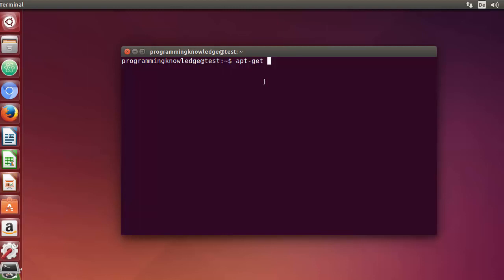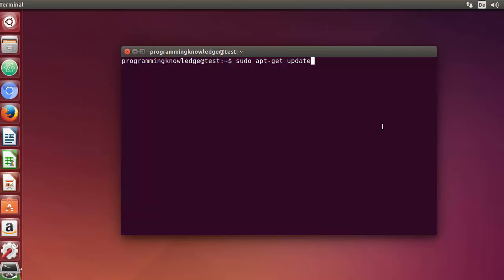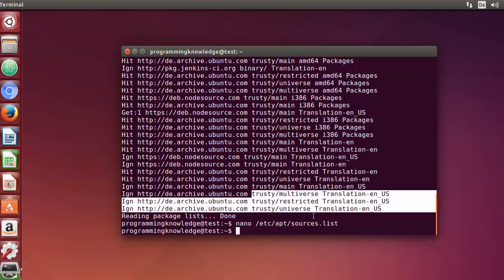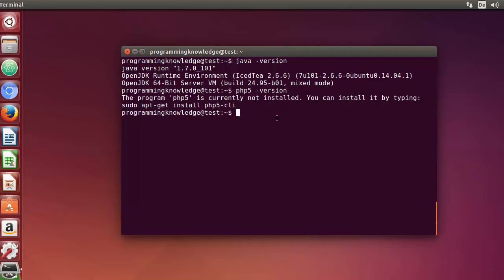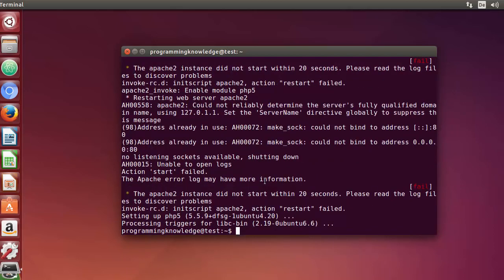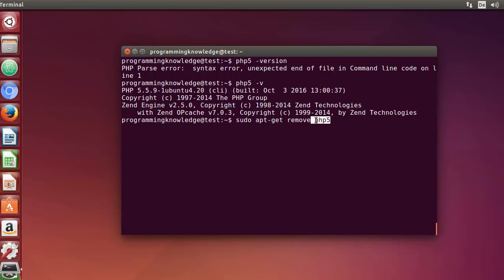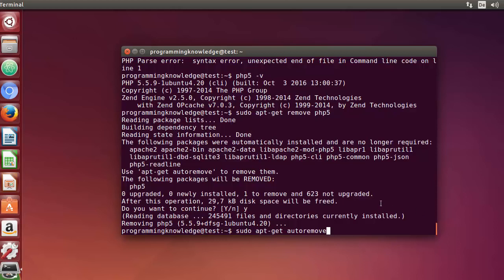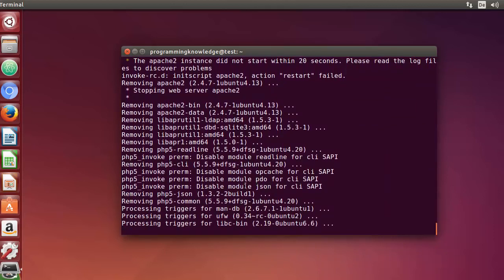Linux Command Line Tutorial For Beginners 34 apt get command to Install Software 3